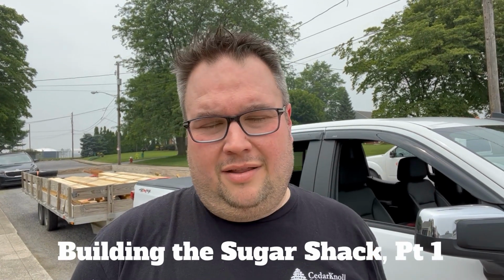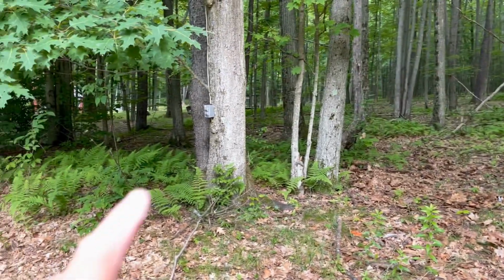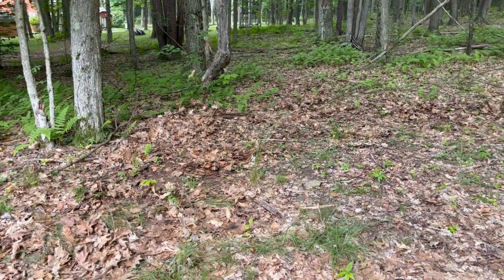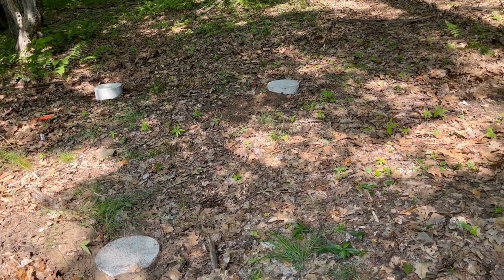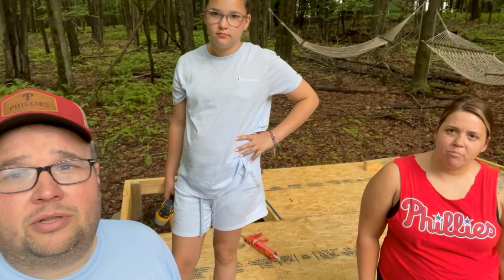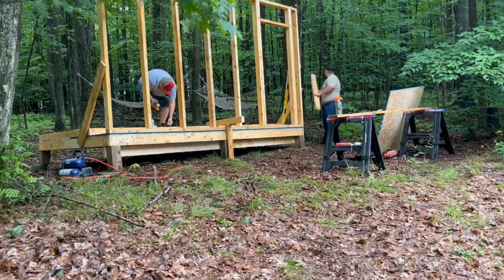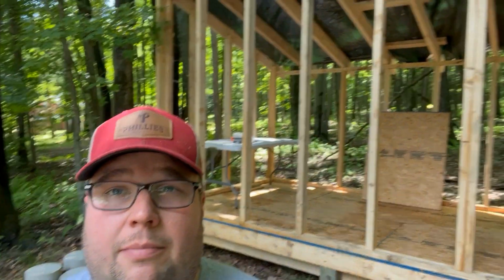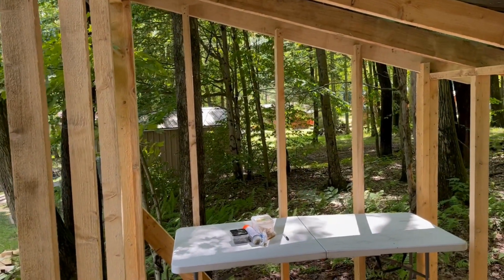Small cabin build/Sugar Shack, Part 1!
We are starting the process early this year, join us as we start building own Sugar Shack for making delicious maple syrup!